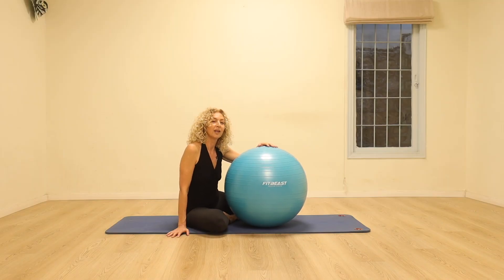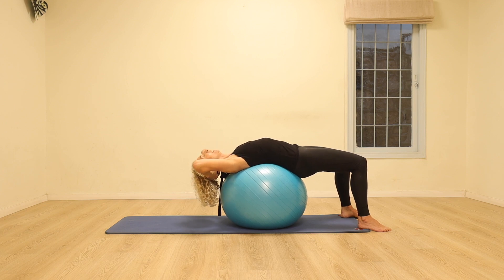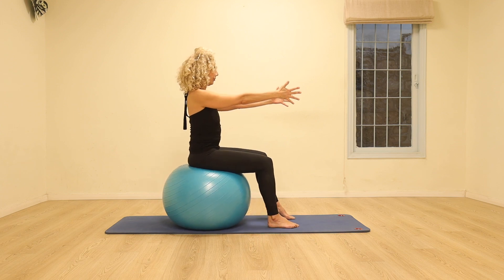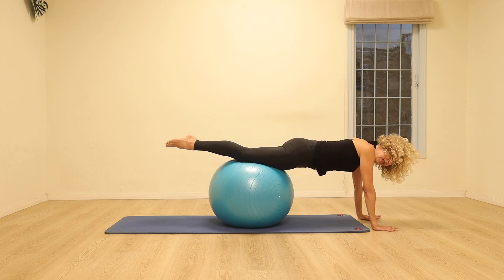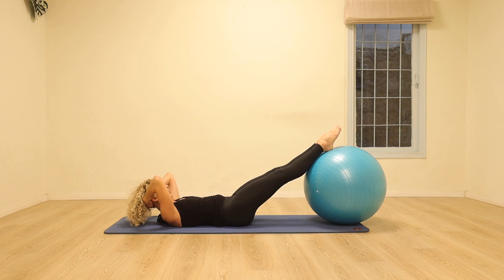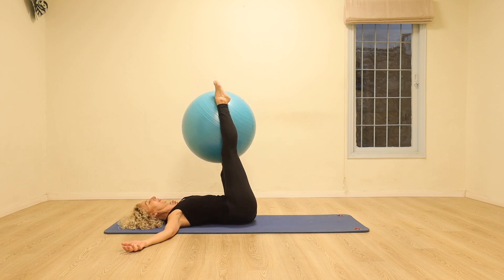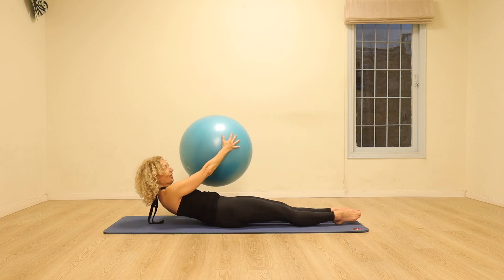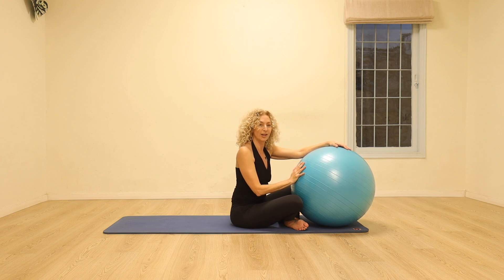Ball class for a strong core (with Fitbeast Ball)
This short class works on the whole body with a special emphasis on strengthening the core. I'm using the wonderful Fitbeast ball, which is very high quality and comes in great colours: